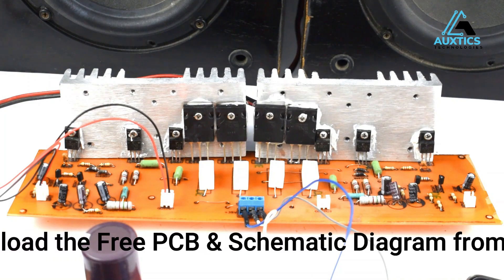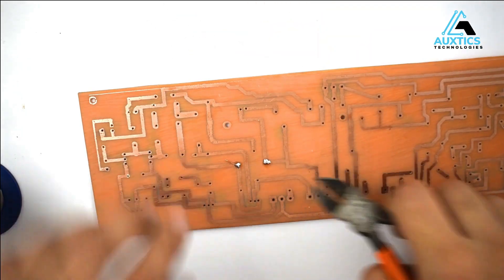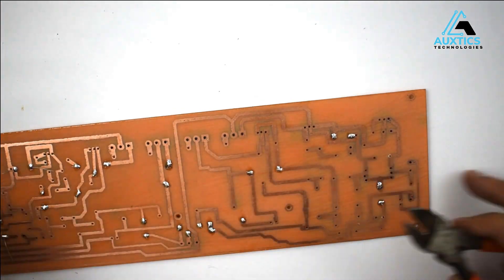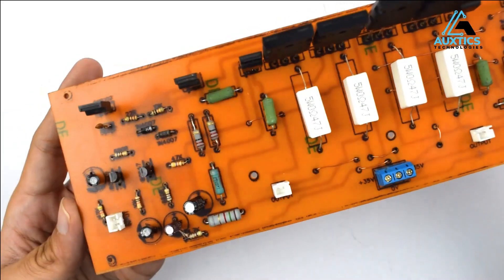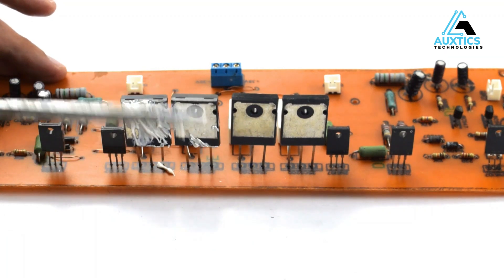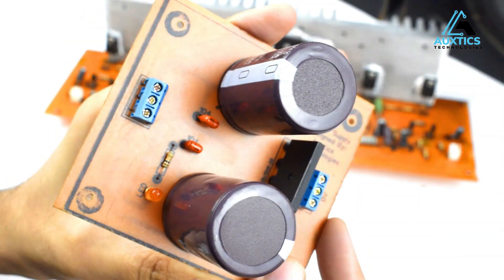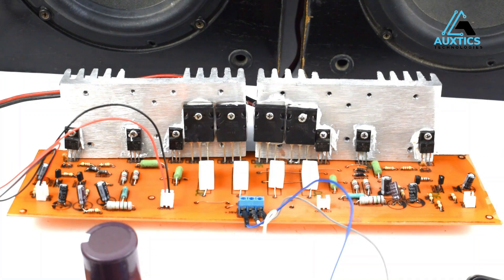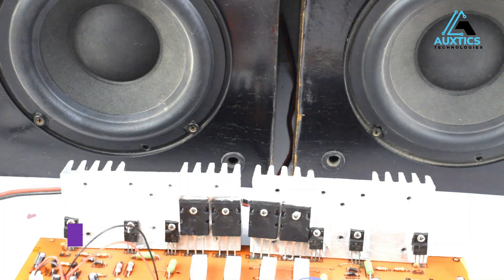300Watts Transistorized Amplifier Design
BOM's (Bill of Materials)
Transistors
- 2SC5200 X 4
- 2N5294 X 2
- 2N6107 X 4
- BC 546 X 4
Resistors
- 0.47 Ohms 5Watts X 4
- 100 Ohms 2Watts X 4
- 22 Ohms 1/2Watts X 4
- 1K 1Watts X 2
- 1.5K 2Watts X 2
Resistors (Quarter Watts)
- 47K X 4
- 4.7K X 2
- 10K X 4
- 22Ohms X 2
- 680Ohms X 4
Capacitors (All should be of at least 50Volts)
- 0.1 UF 50V X 2
- 4.7 UF 50V X 2
- 47 UF 50V  X 2
- 560PF X 2

Transformer Rating
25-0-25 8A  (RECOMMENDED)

This Amplifier is a two channel amplifier as this is totally transistorized so this design is very robust and powerful, you can make any changes as per your requirements.

At the input stage BC546 Transistors are used and further there are three more transistors are used for the mid stage one is NPN 2N5294 where as the other two are PNP 2N6107 making this design more music friendly.  There are a lot of other alternatives that can be used as a replacement of these transistors in case of unavailability. So here are some of the alternatives.